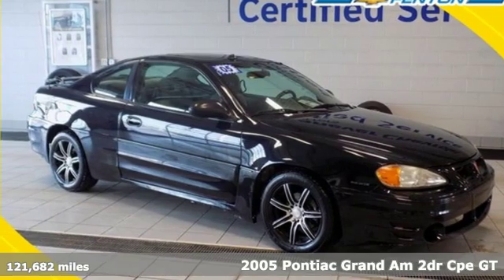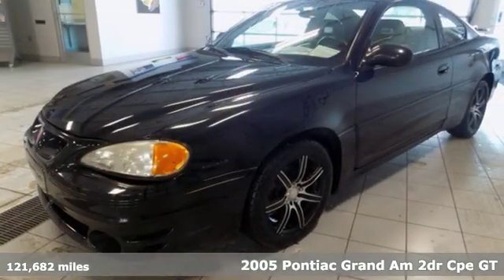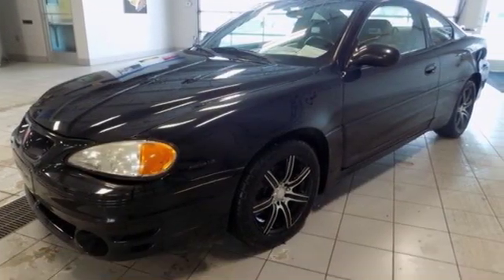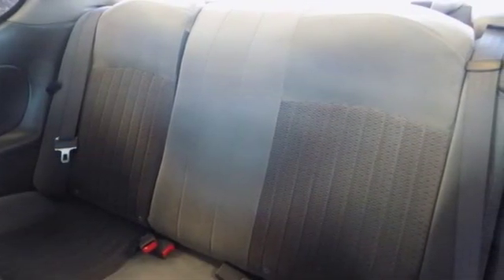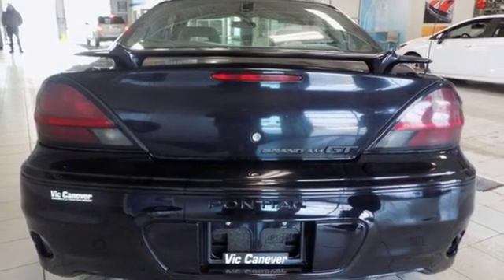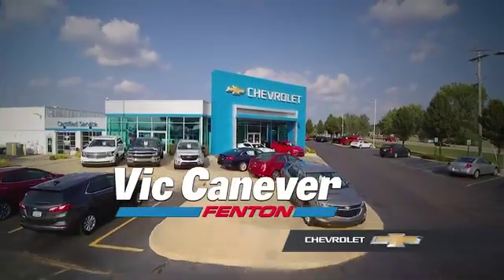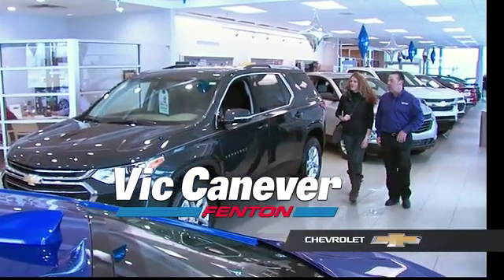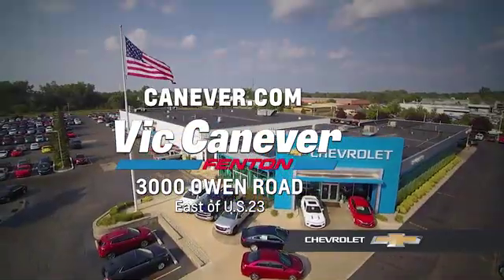Used 2005 Pontiac Grand Am Fenton MI Grand Blanc, MI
Year: 2005
Make: Pontiac
Model: Grand Am
Trim: GT
Engine: 3.4L V6 SFI
Transmission: 4-Speed Automatic with Overdrive
Color: Black
Interior: Dark Pewter
Mileage: 121682
Stock #: 1232685A
VIN: 1G2NW12E85M109068

Address:
3000 Owen Road